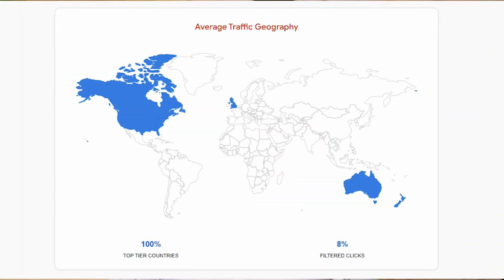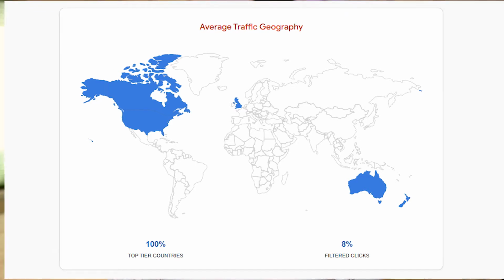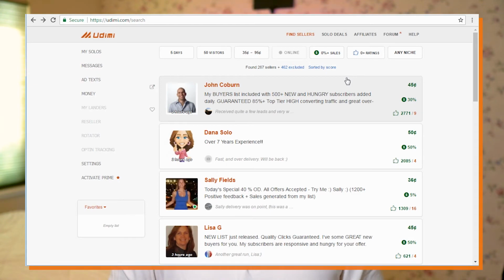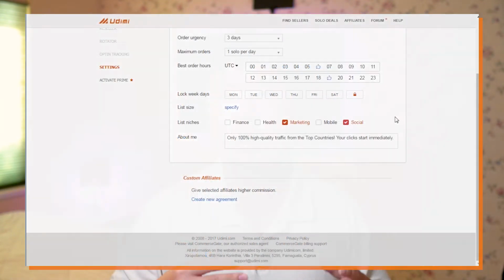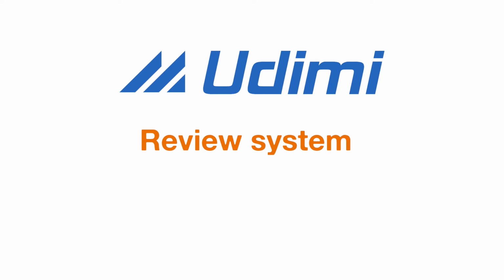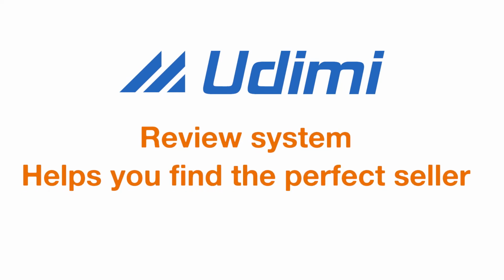How to Use Solo Ad for Affiliate Marketing in 2021 - The Effective Way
Do you know how to use solo ad for affiliate marketing? This video is your guide. If you want to build a solid affiliate marketing business ➡️

🤔 ABOUT THIS VIDEO 👇

What is a Solo Ad? A solo ad is an email advertisement where your email is sent to a list by the list owner for a price. Solo ad is one of the traffic sources you can get for your business. The question is how to use solo ads for affiliate marketing? Here is the step by step guide:
1. Choose an Affiliate Product
2. Find a Solo Ad Seller
3. Direct Link or Use a Squeeze Page

TimeStamps:

00:00​ How to use a solo ad for Affiliate Marketing in 2021
01:39 What is Solo Ads?
03:17 Choose an Affiliate Product
04:12 Find a Solo Ad Seller - Udimi
05:29 Soloadsx
06:57 Contact Bloggers or Website Owner
07:56 Direct Link or Use a Squeeze Page